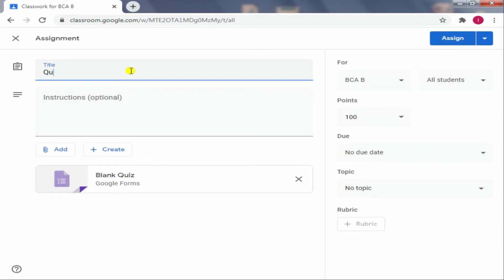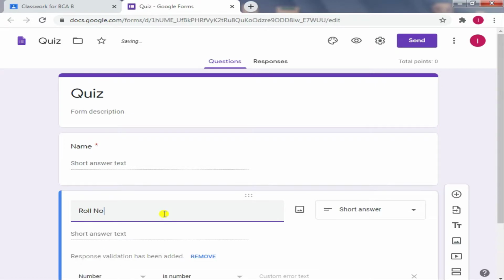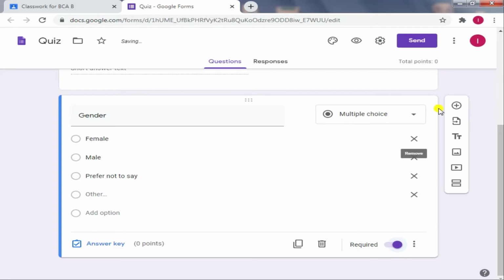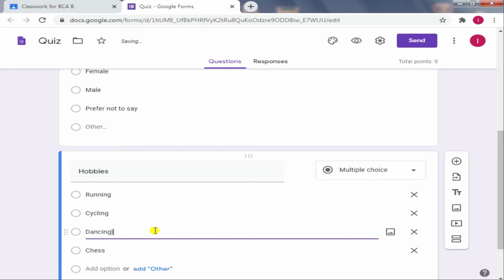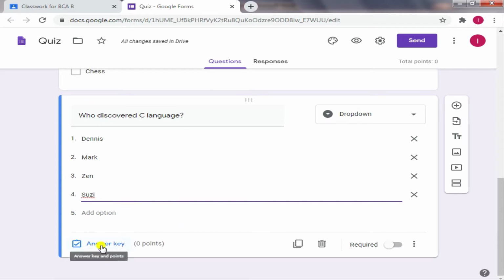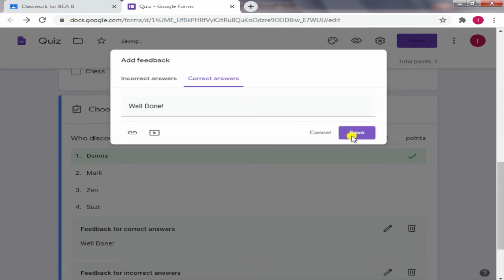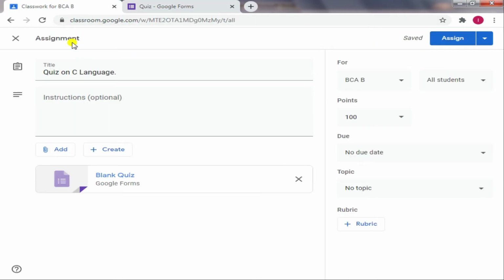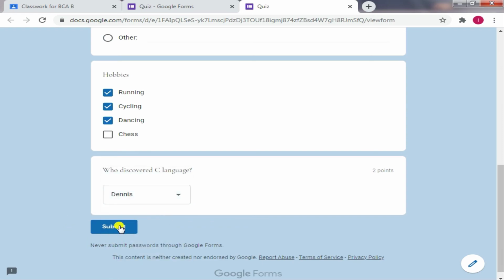How to Create Quiz Assignment in Google Classroom - Tutorial | 2020 (Part-4)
Hello Friends,
In this tutorial, I have explained how to create quiz assignment | 2020

This video solves the following queries:
How to make quiz or online test for students ?
How to create short answer type question ?
How to add new question in quiz ?
How to apply validation check ?
How to make a question as a mandatory question ?
How to apply radio button as multiple choice question ?
How to apply checkbox ?
How to apply drop down list in quiz ?
How to change the theme of quiz ?
How to change background color of quiz ?
How to change the font style of quiz ?
How to mark the right answer ?
How to add points to a question ?
How to add feedback for answer ?